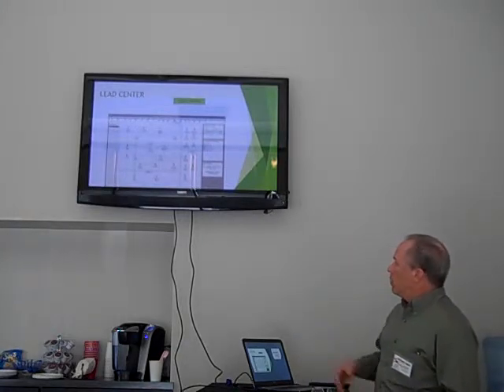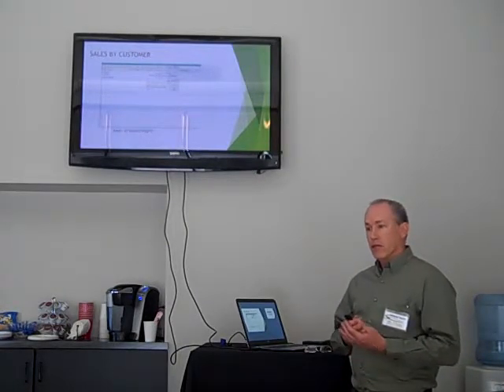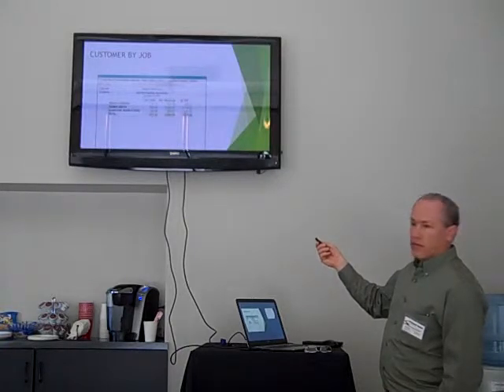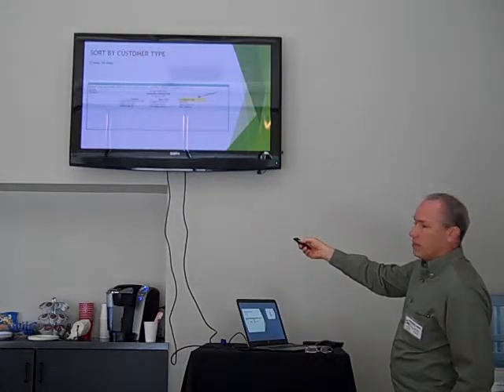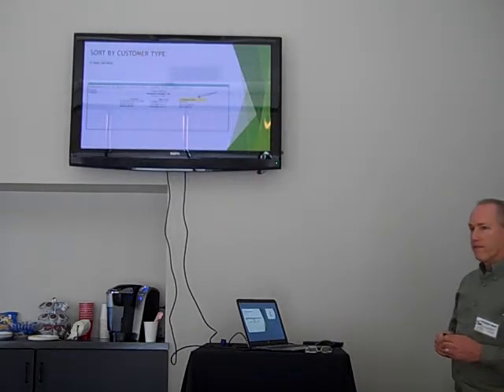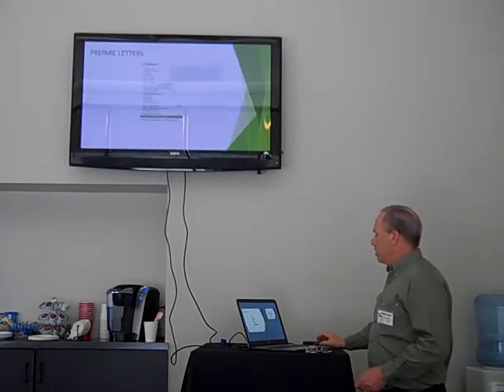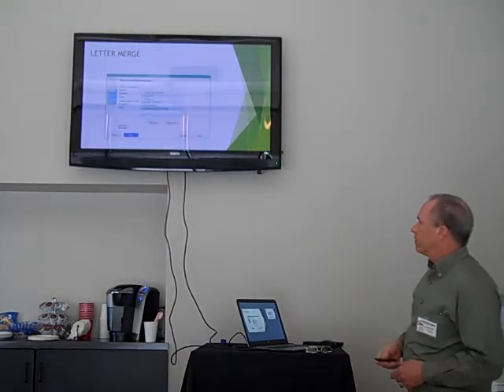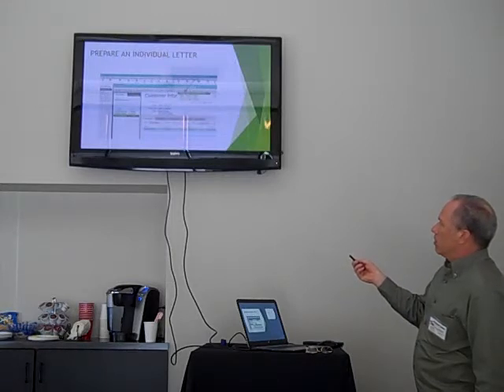Knowledge NOW - Educational Lunch Series - Marketing with Quickbooks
Recognized by small businesses as their preferred accounting software, QuickBooks quickly & efficiently tracks invoicing, bookkeeping and billing.  However, many don't realize this same software can be used for other critical business functions like job costing, inventory control and even marketing!

Join Chris McGee, Business Support Services Northwest's ProFound Impact Coach & QuickBooks Expert, as he demonstrates how to 'drill down' into QuickBooks to discover the top ten (most profitable) customers.  Then learn how to customize mailing tools to reach out to them directly.

Marketing using QuickBooks is just one of many ways SMBs can use QuickBooks to improve their efficiency and lower their costs.